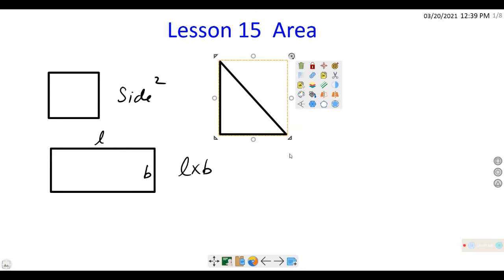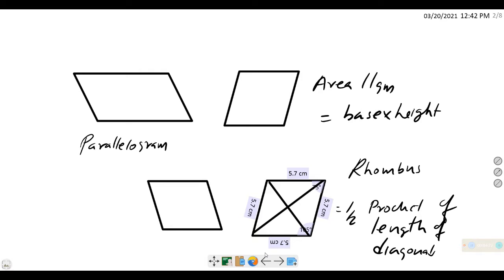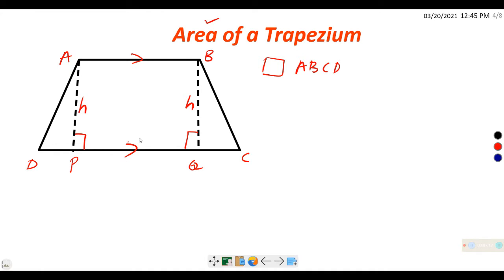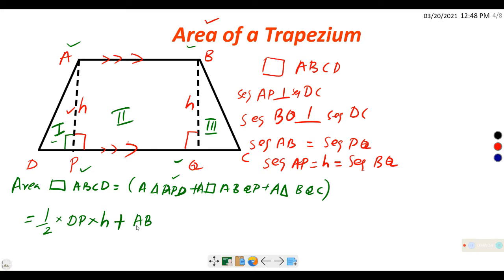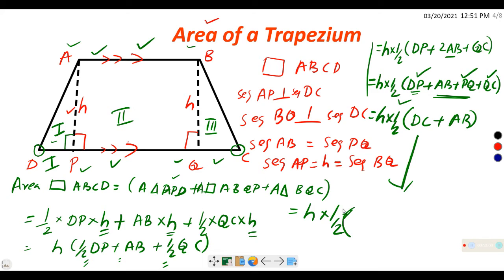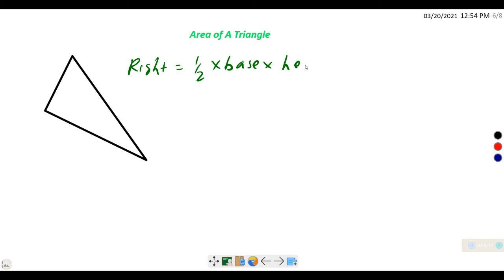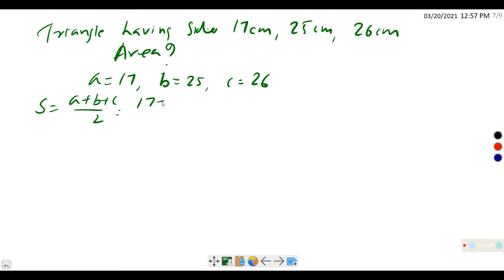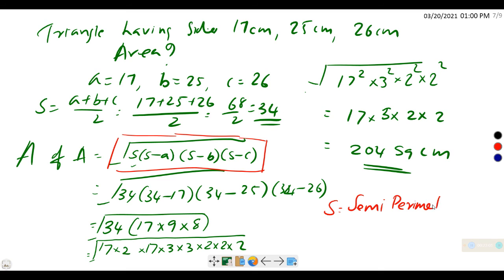Class 8 Mathematics Lesson 15 Area Part 2 By BMC Edu VTC teacher Sreekumar T